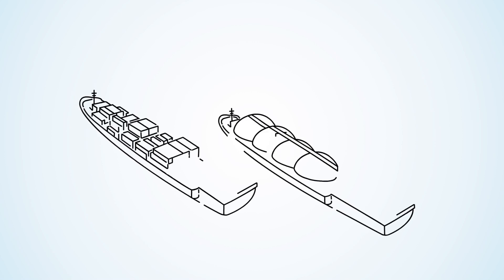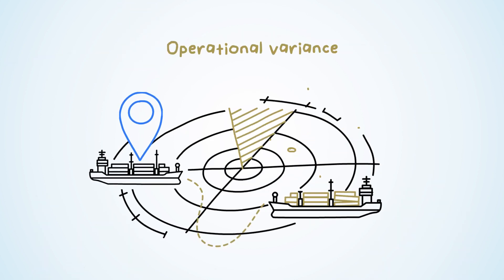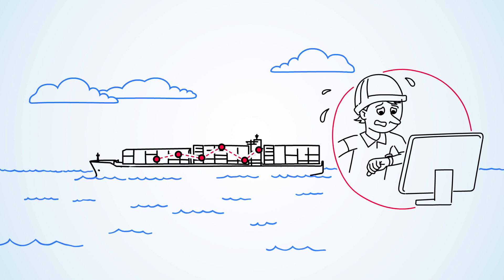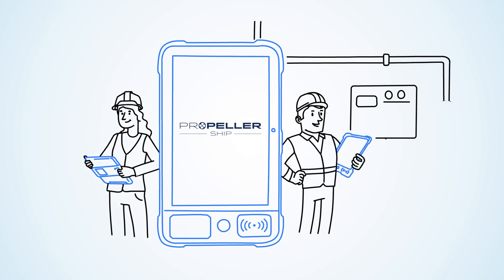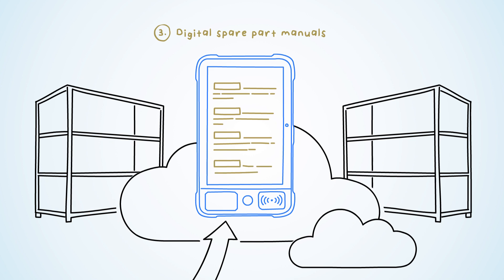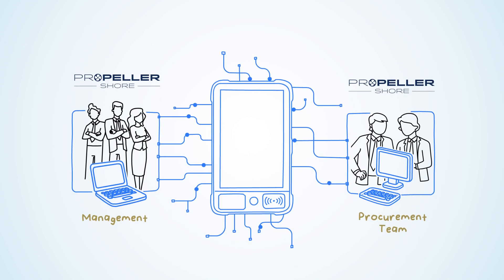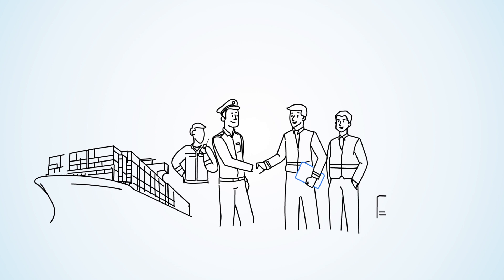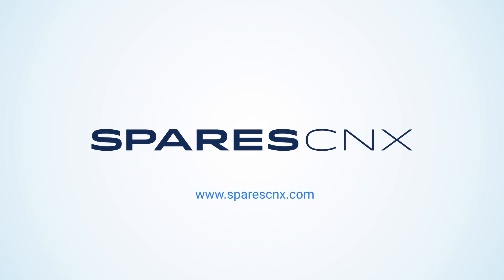A new era in inventory and supply chain management for ship owners and managers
The shipping industry suffers from a lack of accurate data around spare parts storage and consumption.

The SparesCNX solution gives shipping companies clarity on what exactly is onboard fleet wide, which exact location each part exists, and the consumption patterns around these parts.

Once these questions are addressed companies can greatly improve cash flow management around spares.

About SparesCNX -
Our vision is to be the key enabler of digital transformation in the shipping industry and our mission is to optimize the maritime spare part supply chain.

We do that by providing a novel inventory management solution powered by proprietary hardware, software, and onboard change management – all in seamless interaction.

Our software solution is powered by predictive analytics, machine learning, and artificial intelligence, enabling optimized replenishment per vessel and on the fleet level – all to simplify the handling of the spare parts throughout the supply chain.